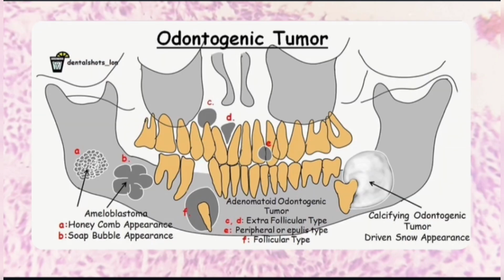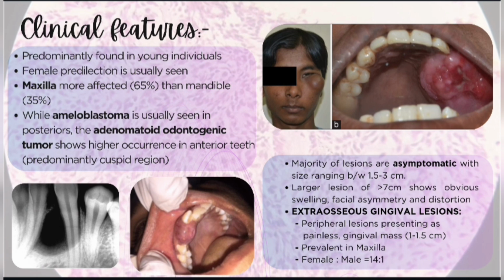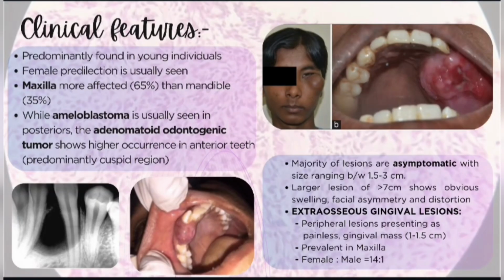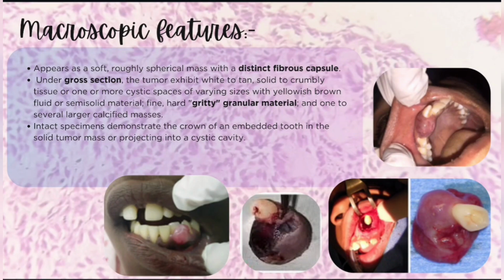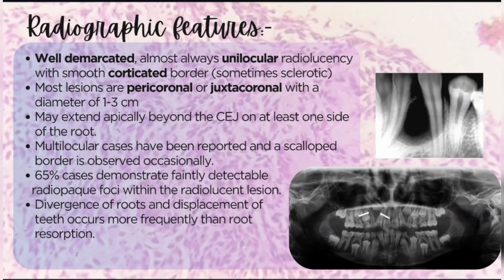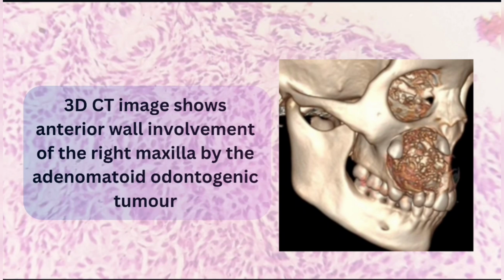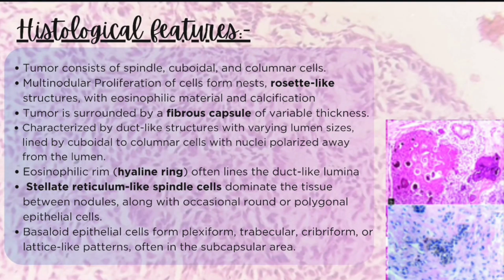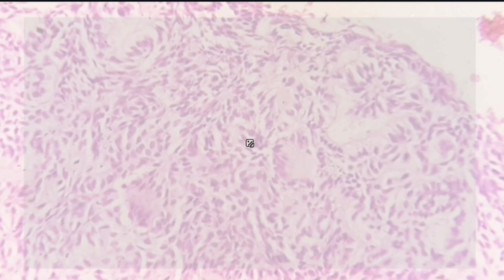Adenomatoid odontogenic tumor ⚕️🏥📄